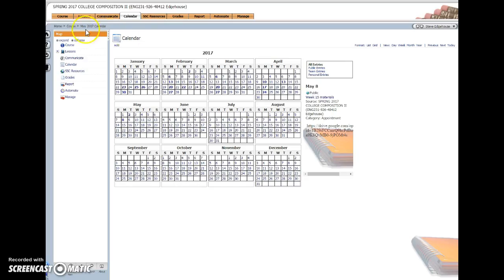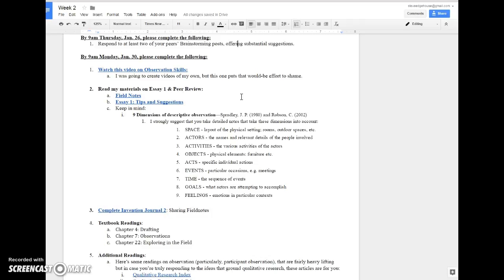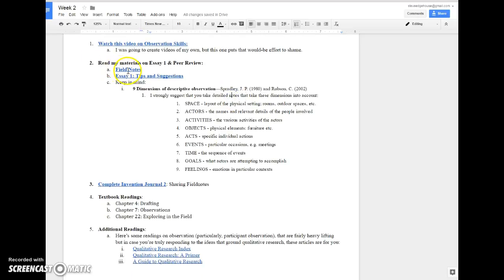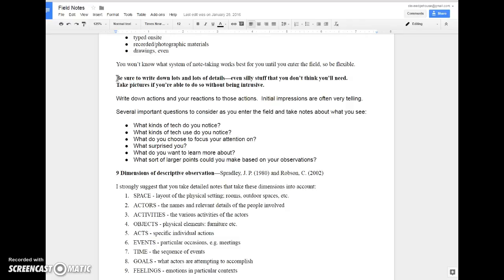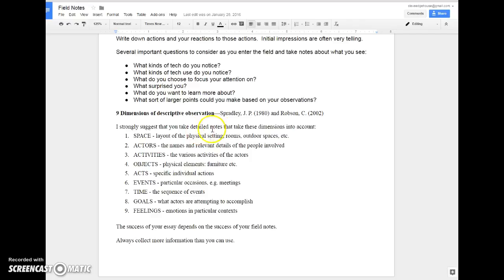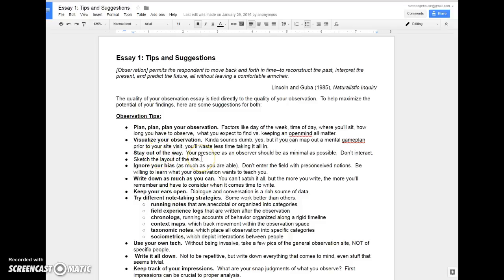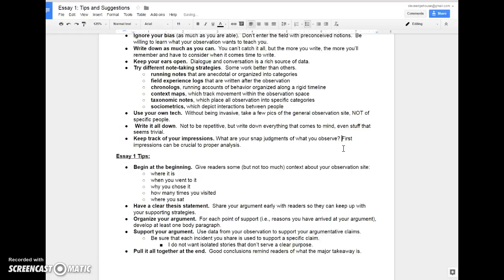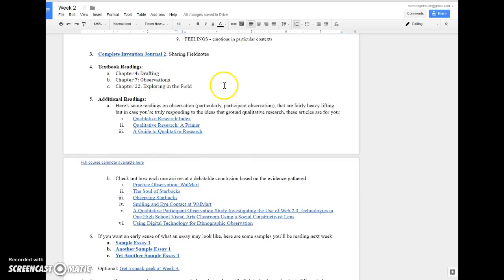Week 2 (CCII SP17)